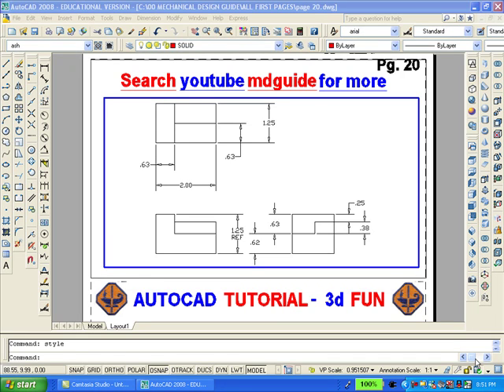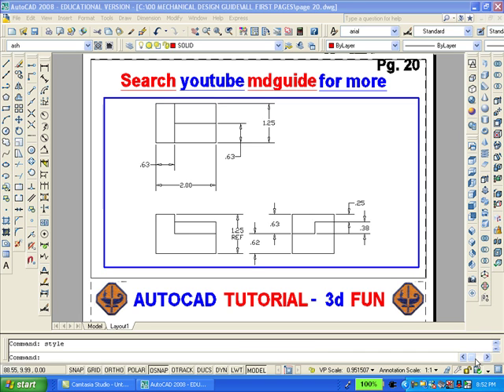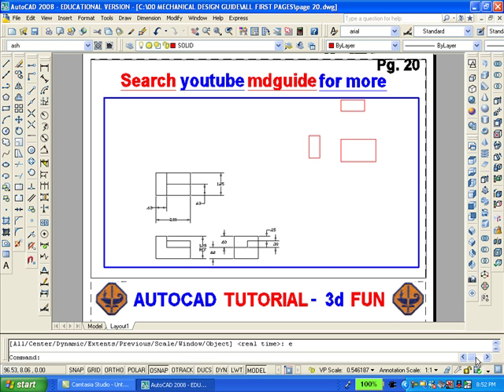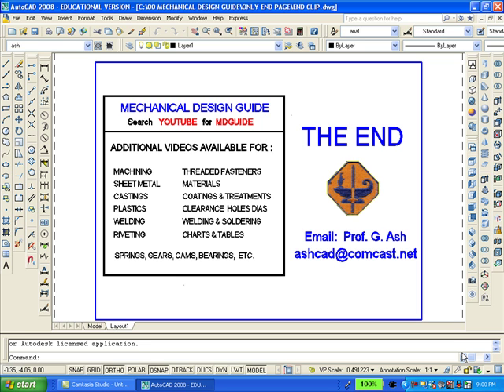autocad solid model Online Tutoring is Available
As of Feb. 13, 2015, the creator of Ashcad Education Online and the MDguide channel on Youtube have had 314,491 views, 499 subscribers. if you want FREE access to all ourTutorials, Webinars and other content. Thank you. Prof. George Ash